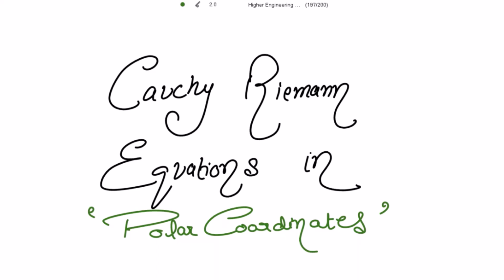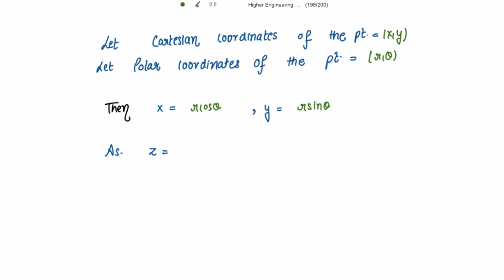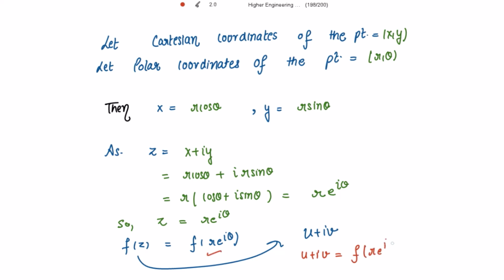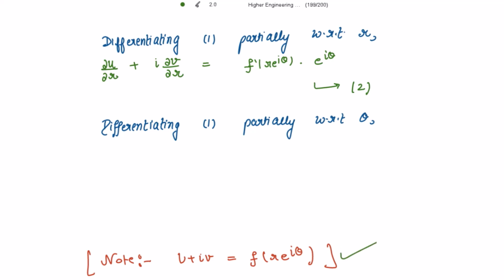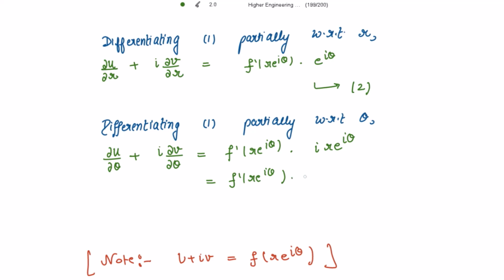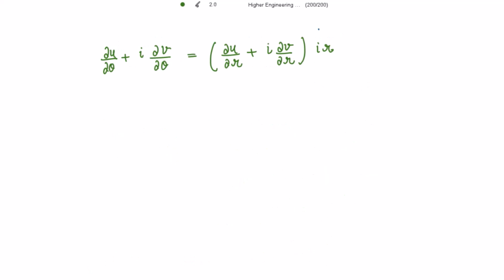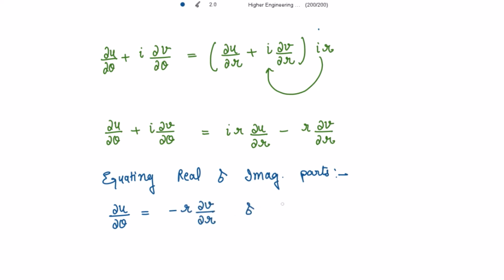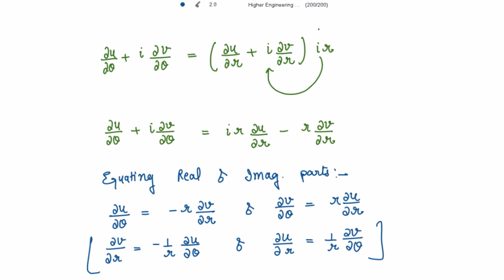Cauchy Riemann Equations Proof (Polar Coordinates) | Analytic function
Cauchy's Riemann Equations in complex analysis